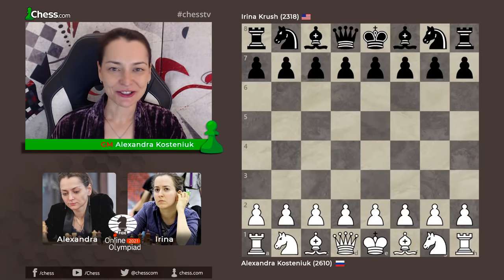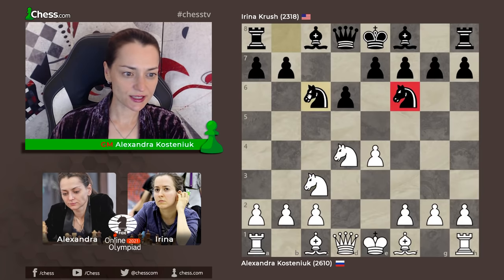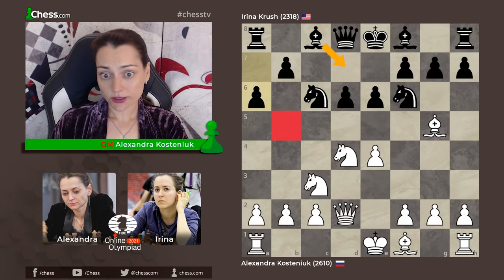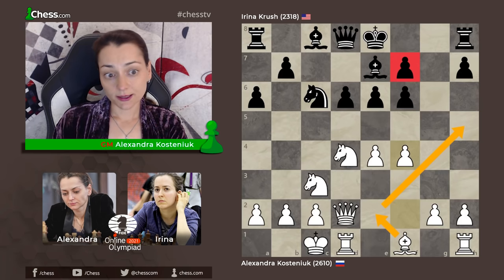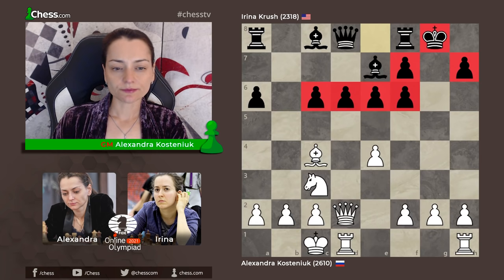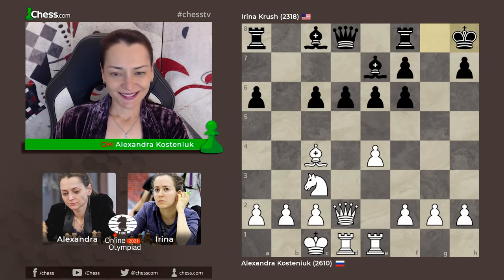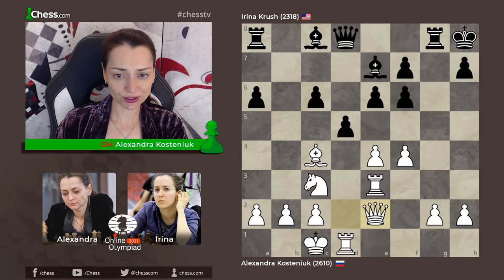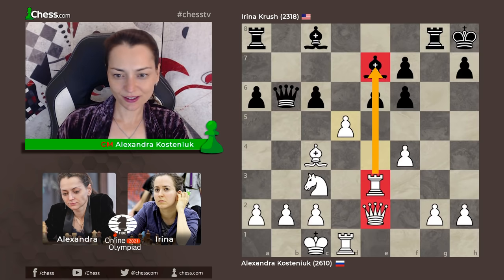Alexandra Kosteniuk Explains Her Gold-Medal Winning Brilliancy!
Alexandra Kosteniuk ( @ChessQueen  ) played a beautiful game in the 2021 FIDE Online Olympiad finals! Watch her break down the whole thing move by move!